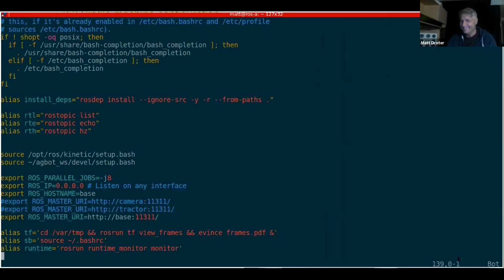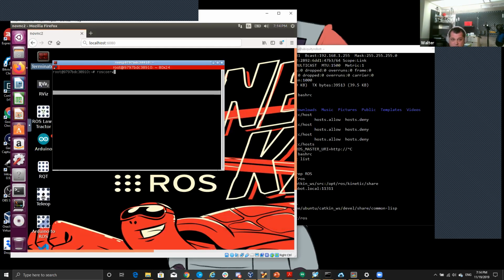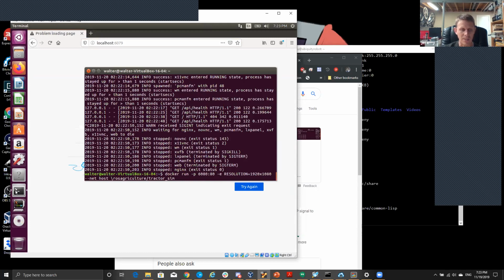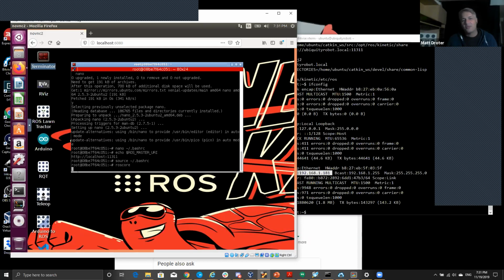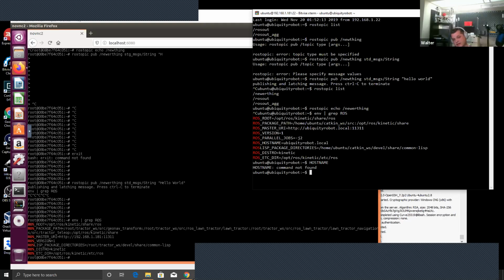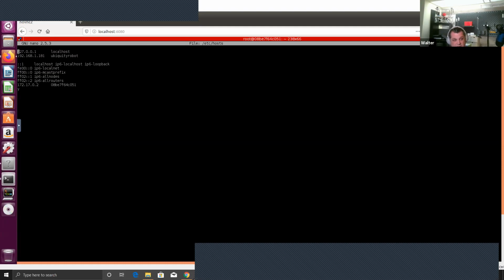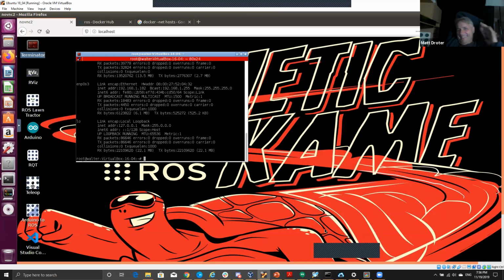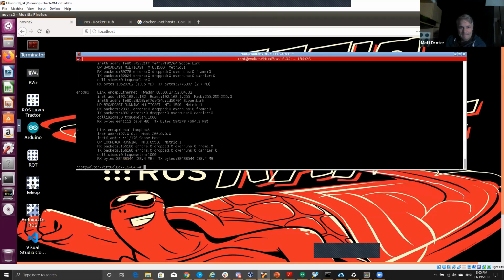Community Meeting 11192019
00:03:20 Matt Droter : ROS Networking
00:32:26 Matt Droter : ROS Topic Publish